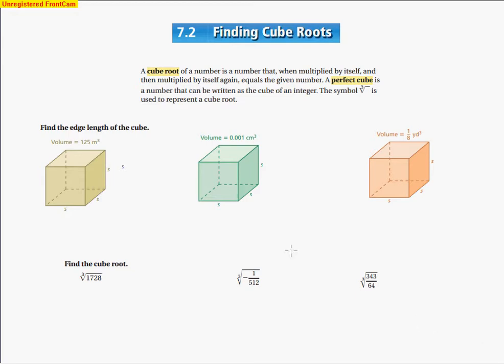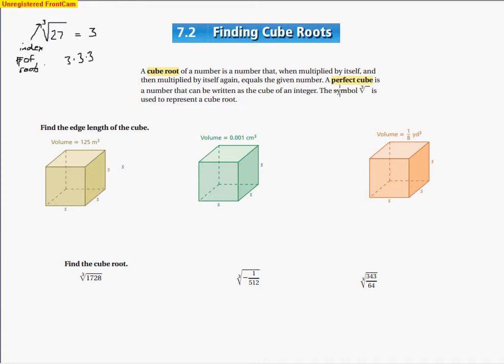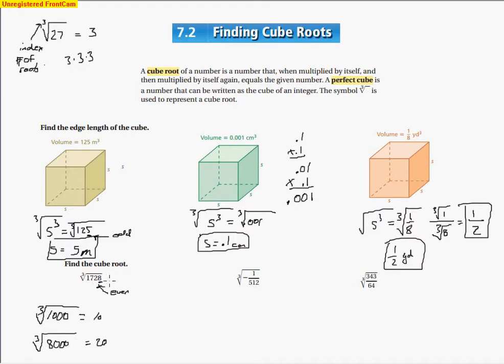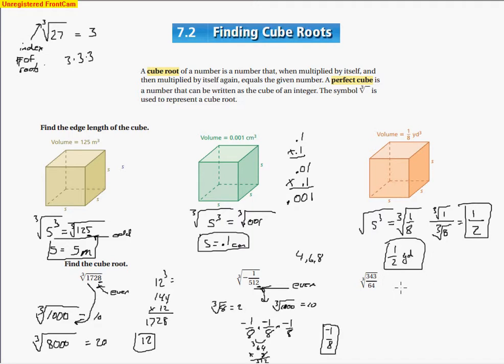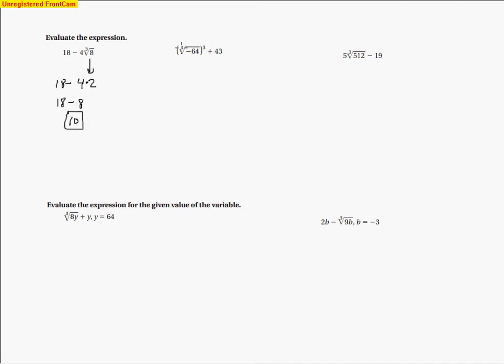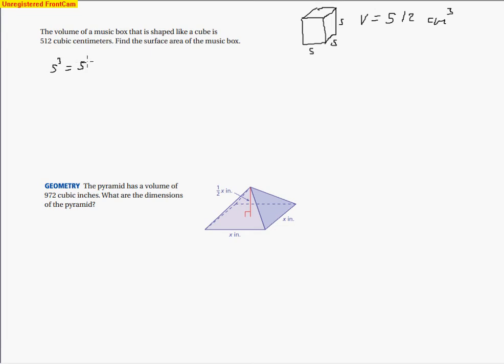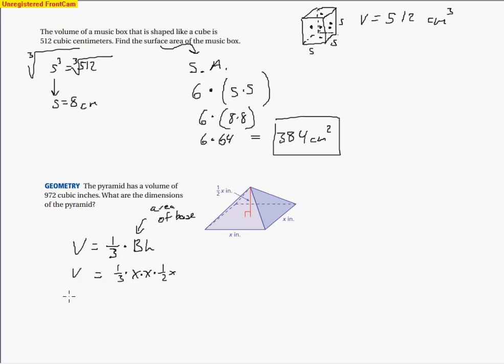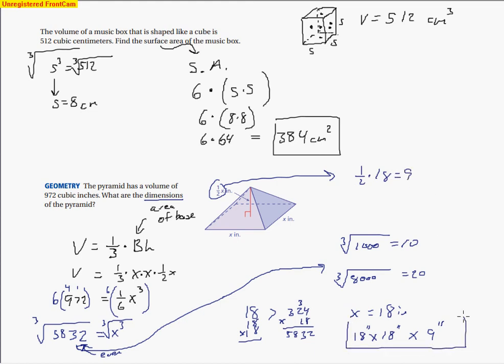7 2 Finding Cubic Roots